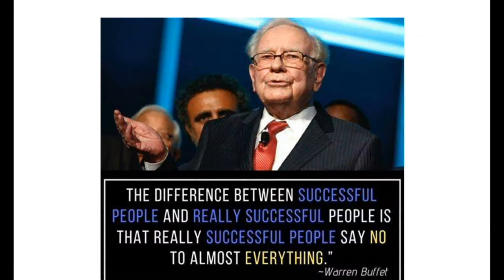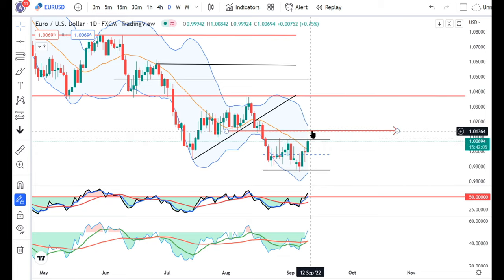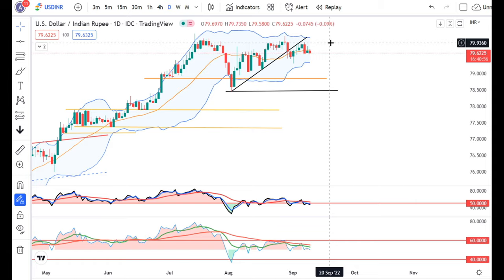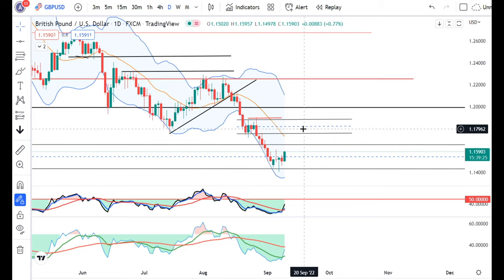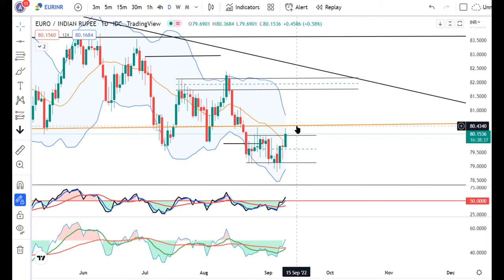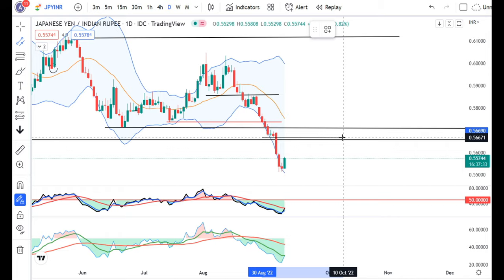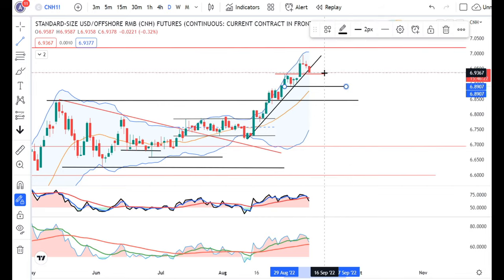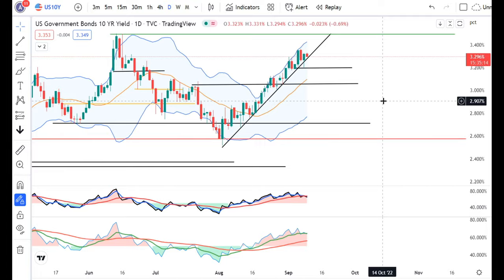ECB Hiked Rates by 75 BPS, Powel reiterated to raise interest rates-Currency Daily Analysis 9th Sept